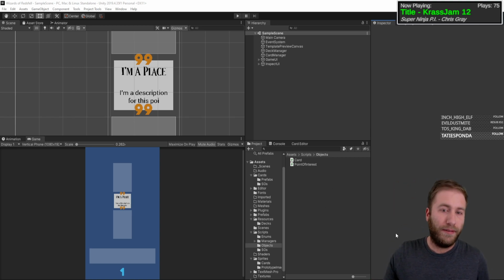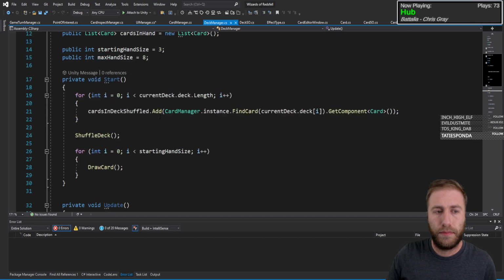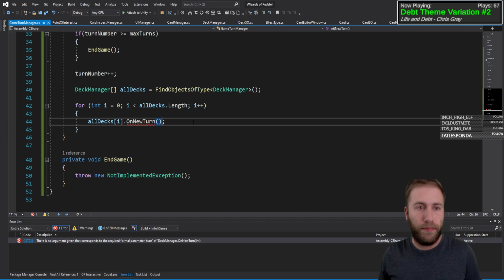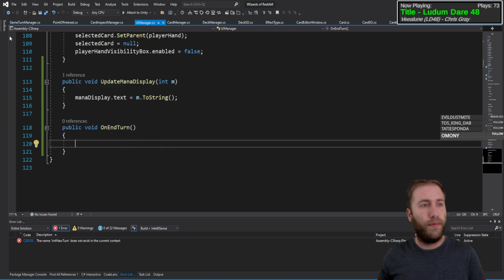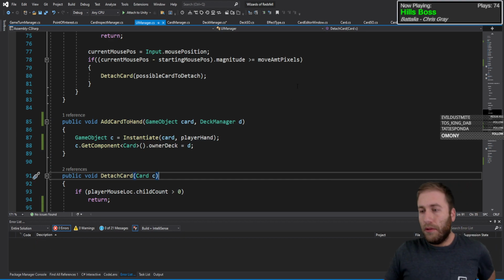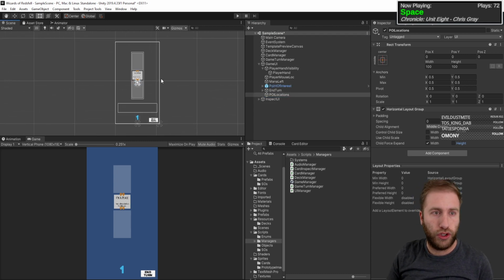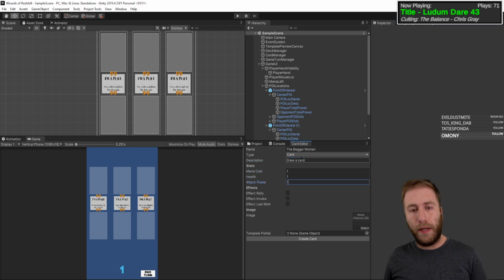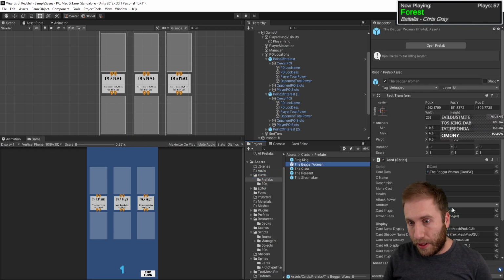World of Grimm | CCG Development Stream | Day 4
Today we worked on Static City Games' new IP, "World of Grimm", a fast-paced mobile CCG.